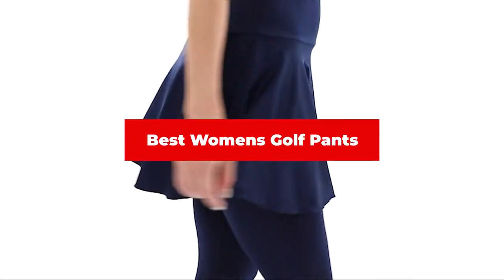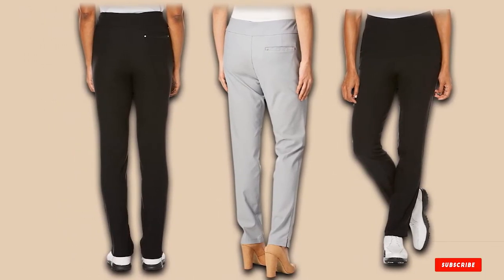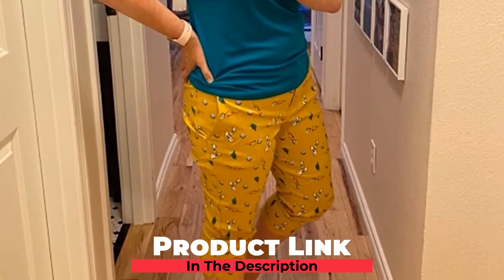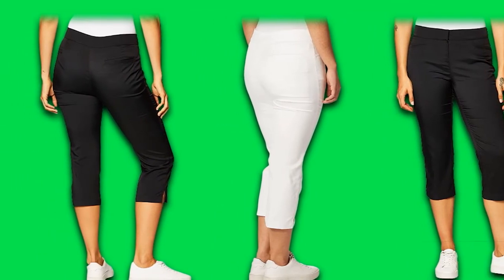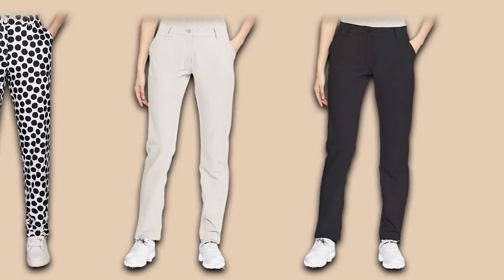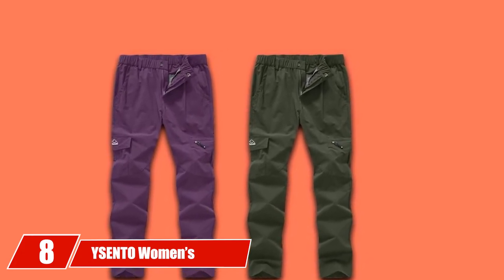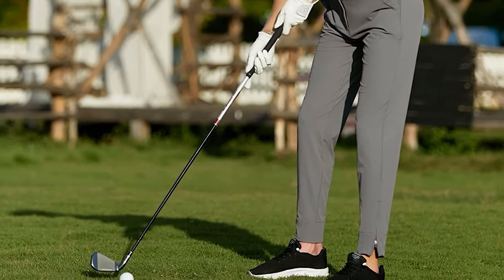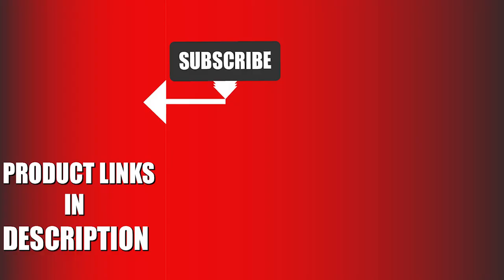Best Womens Golf Pant In 2024 - Top 10 New Womens Golf Pants Review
Links to the Top 10 Best  Womens Golf Pant we listed in today's  Womens Golf Pant Review video & Buying Guide:

1 . PGA TOUR Women’s Golf Pants
2 . Bakery Women’s Golf Pants
3 . IZOD Women’s Golf Capri Pants
4 . PGA TOUR Capri Golf Pants
5 . Willit Women’s Golf Travel Pants
6 . Lesmart Women’s Golf Pants
7 . Adidas Women’s Golf Pants
8 . YSENTO Women’s Hiking Pants
9 . Fitous Women Pro Golf Pants
10 . Mapamyumco Women’s Golf Capri Pants

In this video, we have gathered the  Womens Golf Pant on the market in 2024. With all types of consumers in mind, we made this list through extensive research, pricing, quality, durability, brand reputation, and various other factors.